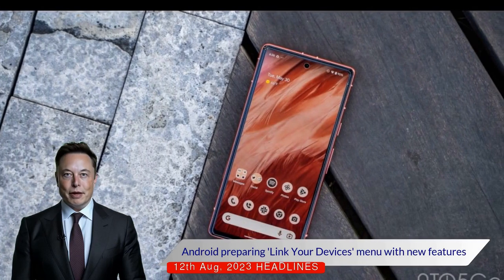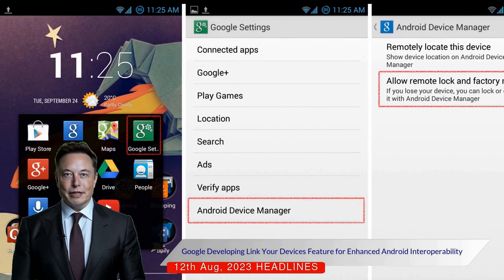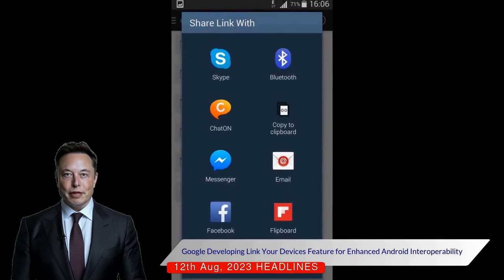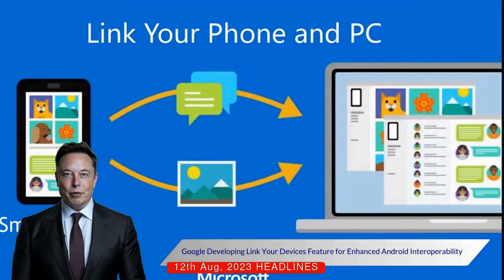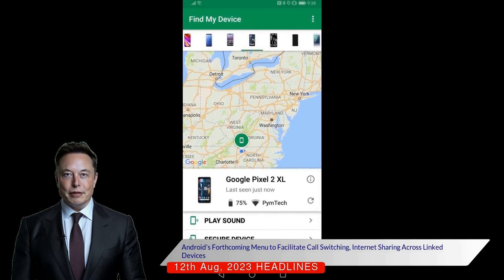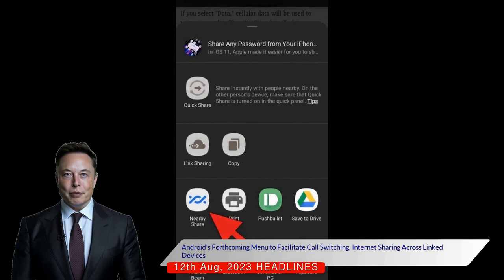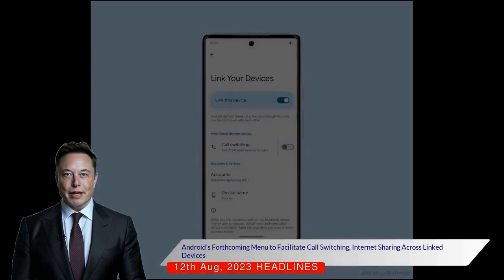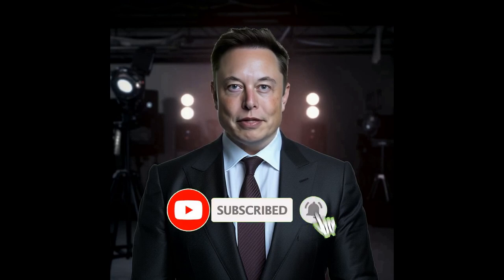Google's New "Link Your Devices" Feature: Enhancing Android Interoperability & Sharing!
Welcome to our latest YouTube video! In this exciting update, we explore the upcoming "Link Your Devices" feature reportedly being developed by Google. This feature is set to enhance the interoperability between your Android devices - be it your phone, tablet, or any other Android device. This is Google's response to similar functionality provided by Apple.

In the first section of our video, we delve into how this feature aims to improve the sharing of features between Android devices. This could mean launching a hotspot on your phone from a nearby tablet, mirroring the functionality that Apple users have been enjoying. For a long time, native Android has lacked such capabilities, and this development is a significant leap forward for Android users.

The second section covers how this new feature could level the playing field when compared to manufacturers like Samsung and OnePlus. These manufacturers have already integrated such features into their devices. Found within Android but not yet live, this new menu could become a central hub for features that work across multiple Android devices linked to the same Google account.

We then move on to discuss the only feature listed so far in this new menu - "Call Switching". This feature would allow users to alternate between devices for phone calls, enhancing convenience for multi-device users.

Based on the hotspot functionality, it's suggested that "Internet Sharing" will be added to this menu. This is something we explore in detail in the third section of our video.

Finally, we talk about where this new menu will be located once it goes live. It is expected to be found under "Devices and Sharing" in the Google account menu. However, it's important to note that the timeline for its implementation remains unclear.

As always, we aim to keep you updated on the latest developments in the tech world.